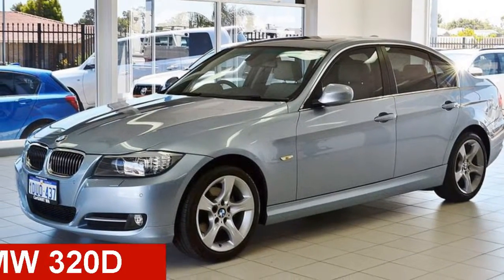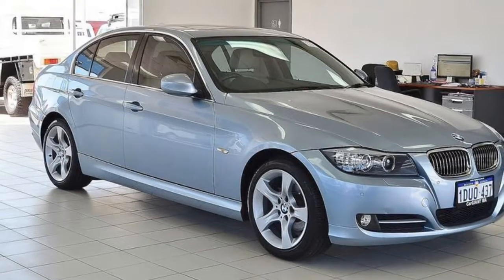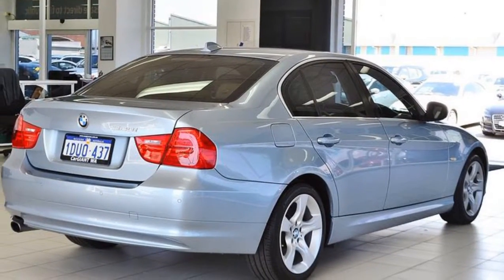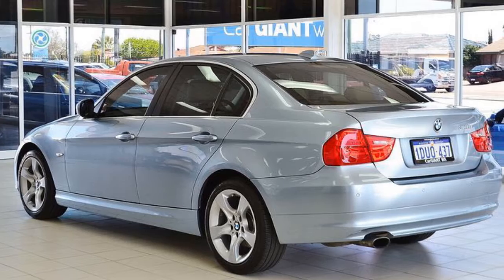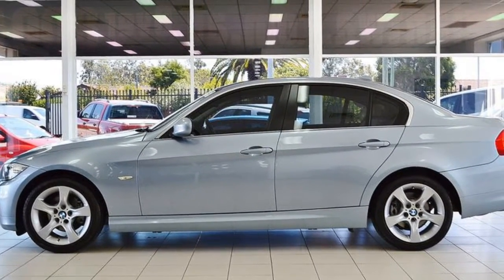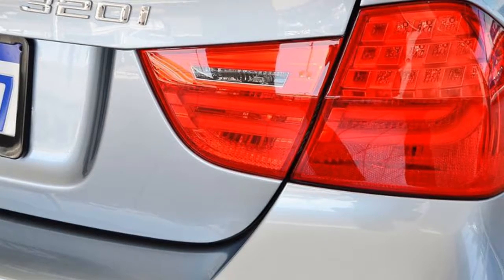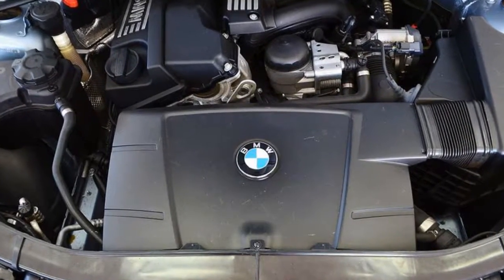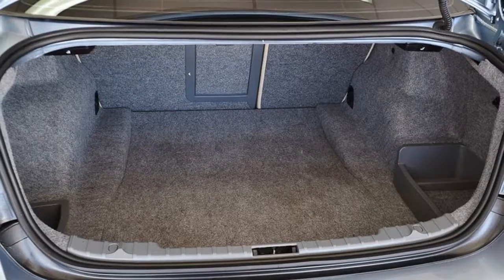2011 BMW 320D E90 MY11 Lifestyle Blue 6 Speed Steptronic Sedan